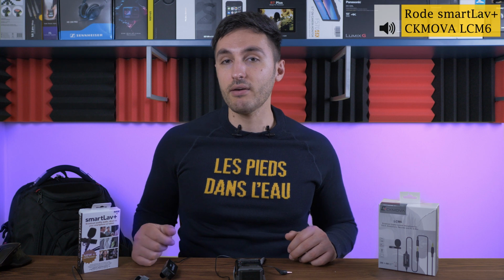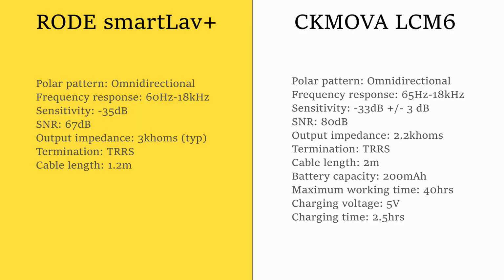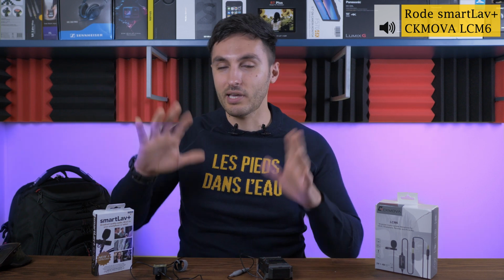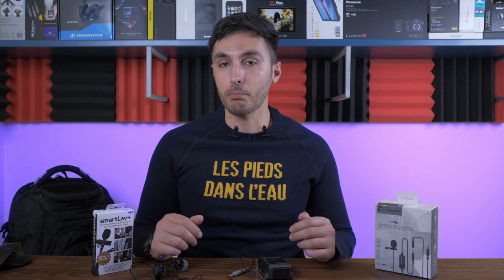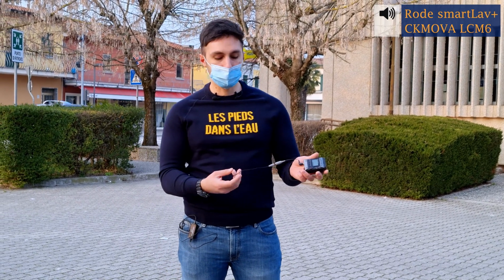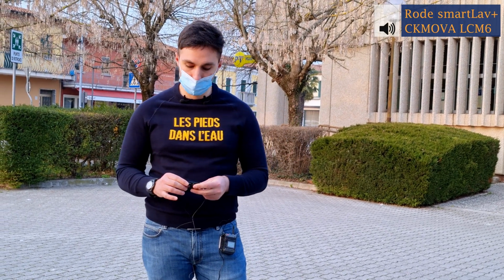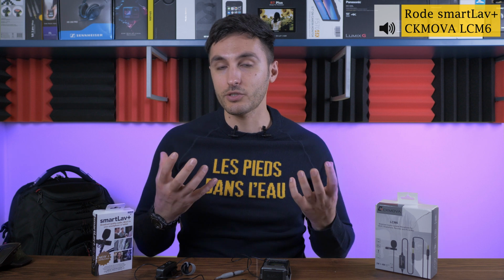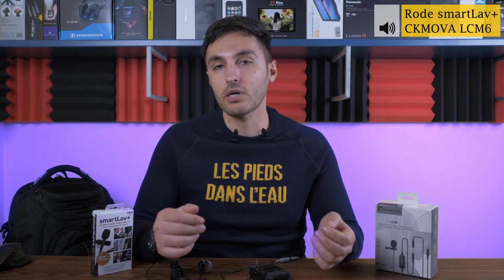RODE smartLav+ VS CKMOVA LCM6 | Sound Test Comparison | Best Lavalier Mic for Your Videos!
In this episode I compare the Rode smartLav+ versus the CKMOVA LCM6. Both microphones deliver amazing sound quality for video contents and both can feed power straight to a smartphone, a tablet or a camera. Does the one that cost the most money win? Watch and find out.

★ Amazon US
★ Amazon UK
★ Amazon DE
★ Amazon IT

📷 Gear Used to Make This Video:
HP Omen 17" Laptop
Panasonic Lumix G9
Leica DG Summilux 15mm f/1.7
Desview R7P 7"
Zoom F1 Audio Recorder
Rode smartlav+
LUDOS Ultra Earphones
JOBY GorillaPod 3K
Cayer BV30L 72 inch Tripod

0:00 Intro
0:37 Setup
1:13 What's in the box
1:46 LCM6 remote
2:29 Specs
3:11 Rode SC3 adapter
3:24 Prices
3:38 SNR
4:00 Polar pattern
4:14 Sound test
5:30 Noise floor test
6:16 Outdoor test
9:44 Cable quality
10:25 Conclusion